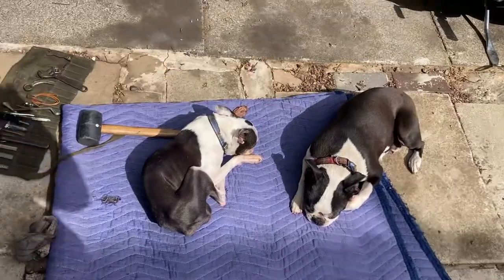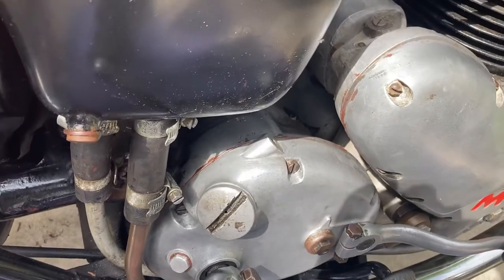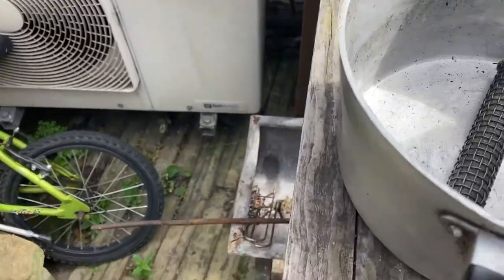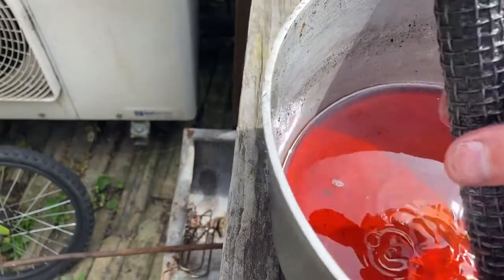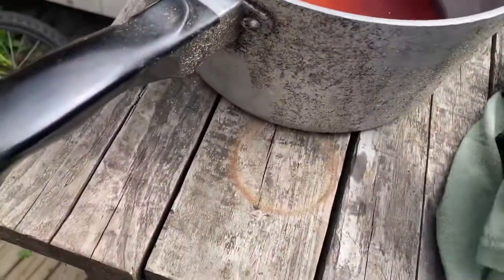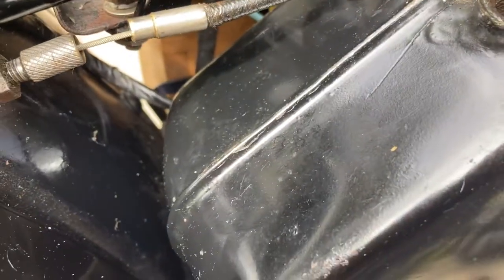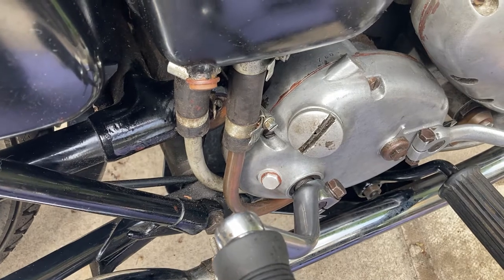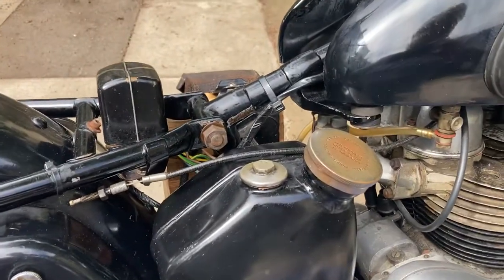1954 Matchless Twin G9 G11 oil filter removal and clean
1954 matchless G9 with a 600cc engine. Short routine maintenance video